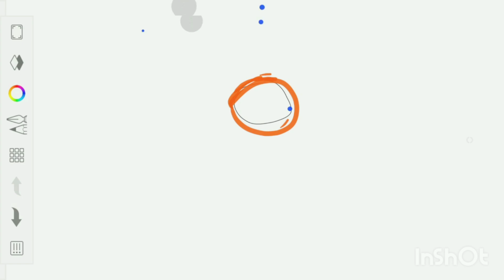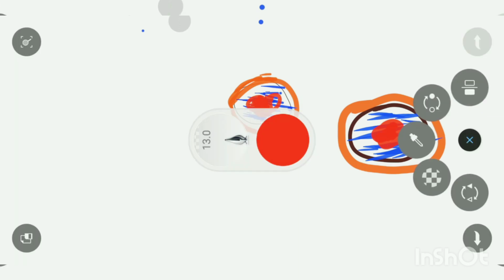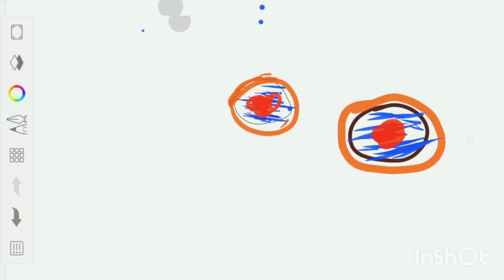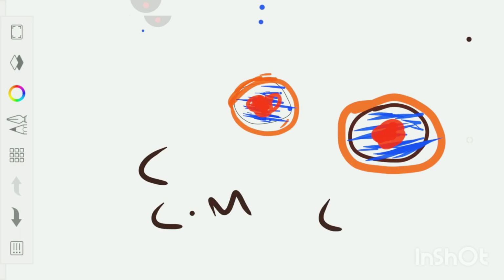Cell Structure Diagram Explained Step by Step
In this video, we learn about the basic unit of life — the Cell — in the simplest way possible.

This lesson is designed especially for students who want clear, visual, and easy explanations of biology concepts. I explain cell structure using simple language and diagrams so learning feels natural and stress-free.

What you will learn:
• Important parts of a cell explained simply
• Easy biology learning method

This channel (NeoGen) is created to help students, especially neurodivergent learners, understand science at their own pace.